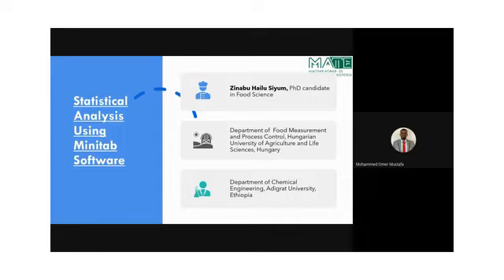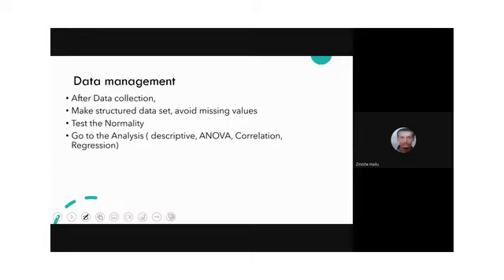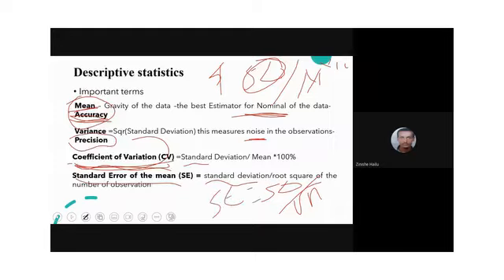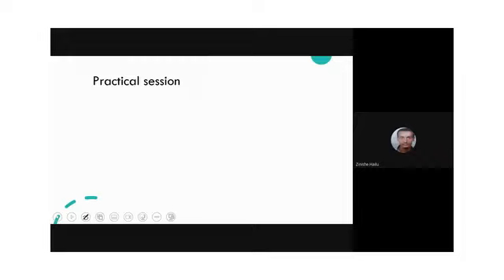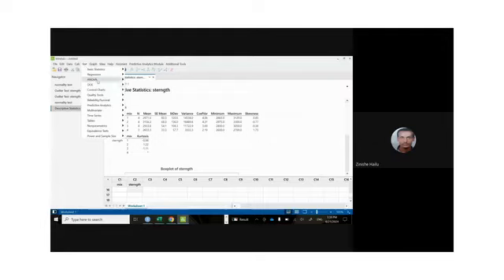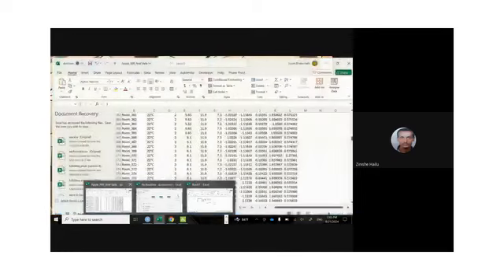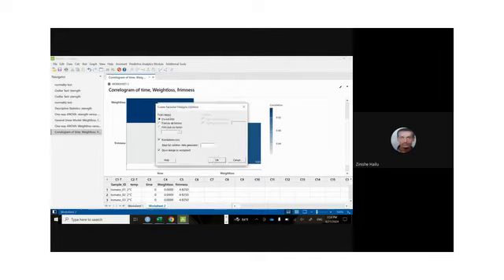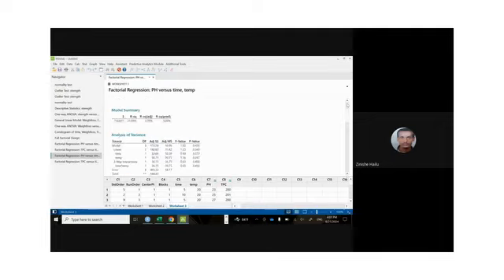Statistical Analysis Using Minitab Software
قُدّم هذا السمنار عبر سلسلة سمنارات الباحثين السودانيين على الإنترنت